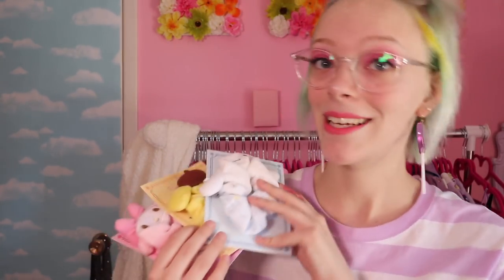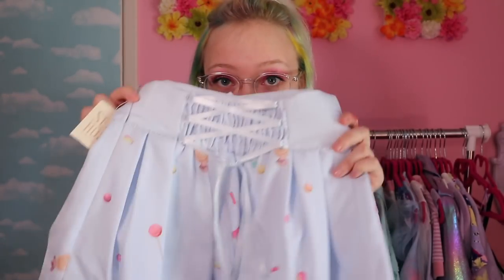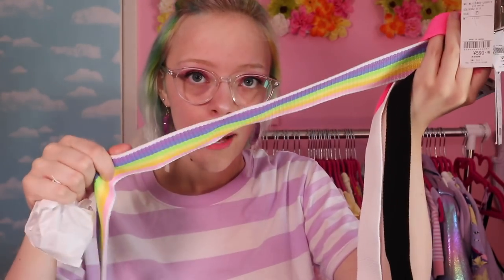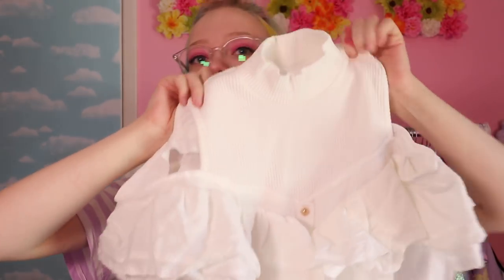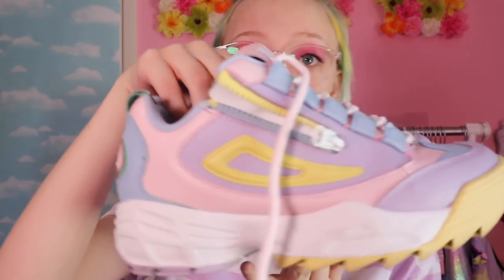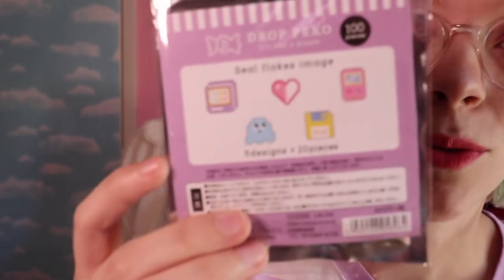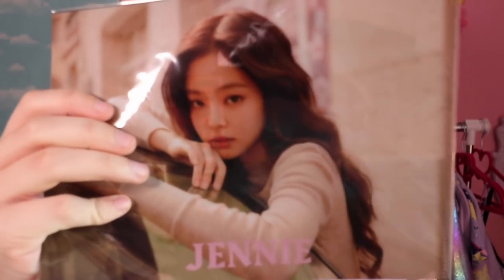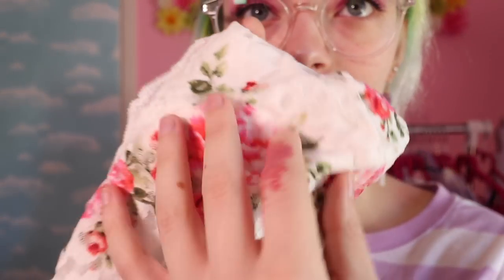I SPENT $900 AT SHIBUYA 109!!! | WEGO, W♡C, SANRIO & MORE | SHOPPING IN TOKYO JAPAN 2019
♡ Psssst open me ♡

Hey guys! I'm so excited to show you this haul! In this video I'll be showing you what I got while shopping in and around Shibuya. We went to a bunch of different store in Shibuya 109 as its like an 8 floored shopping mall. We went to Sanrio, WEGO, WC, PUNYUS and more picking up everything cute, pink and kawaii that I know you guys will love to see! We also went to a few other stores throughout Shibuya including the Disney store, Tower Records and Forever 21 and a few other cute stores! Anyways I hope you guys are having a lovely day and remember to stay sparkly!!

♡Social Media♡

FAQ:

Editing SW - IMovie
Age - 19
Country - Canada
"where did you get that?" - Online XD